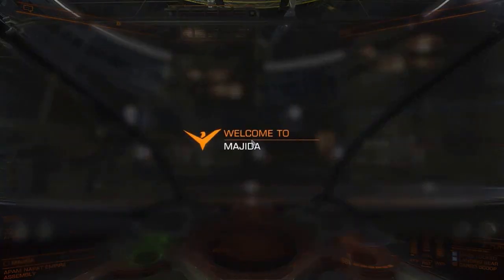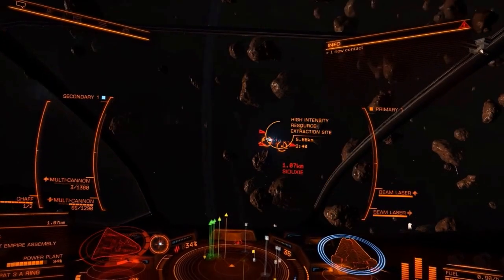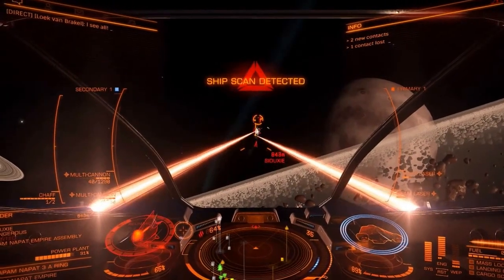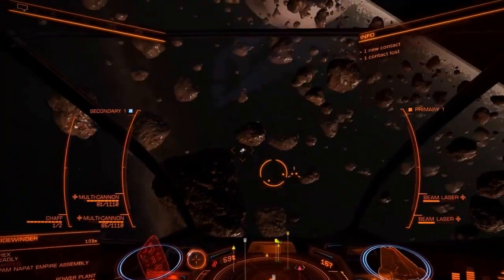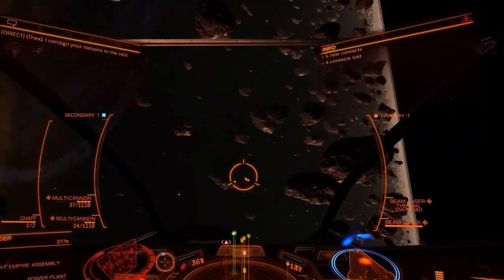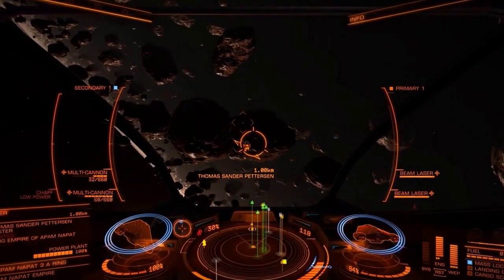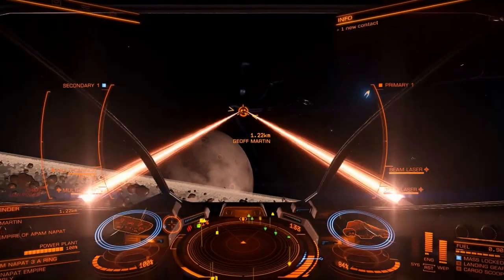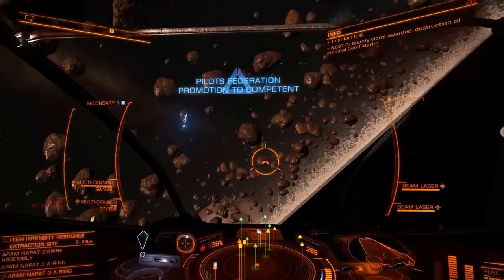EliteDangerous Tutorial Turning off flight assist in a dogfight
My first video on Elite Dangerous, kind of a tutorial on turning off flight assist in a dogfight with NPCs at a resource extraction site.

I am not an expert on this, this is just what I've figured out/done, I am sure there's more to know and more that can be done.

If you play Elite:Dangerous I'd love to hear from you on youtube or twitter, hit me up @jasonknight242